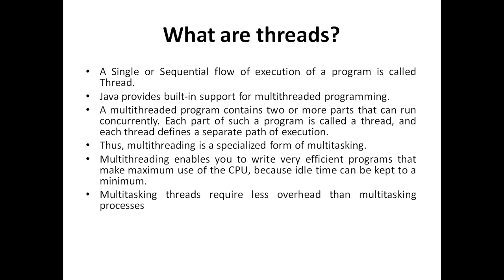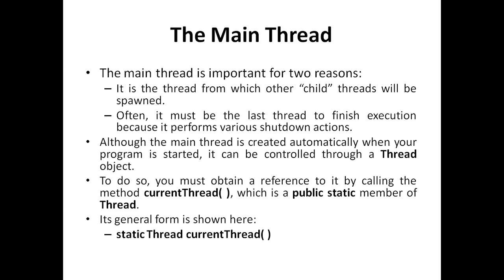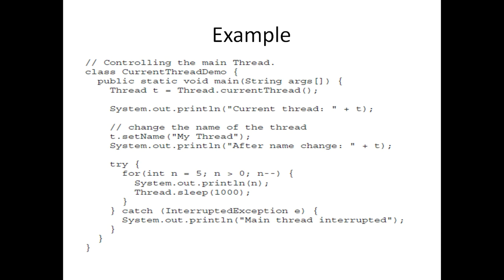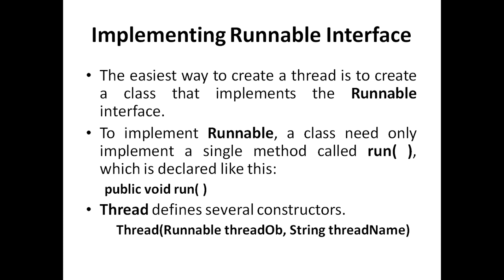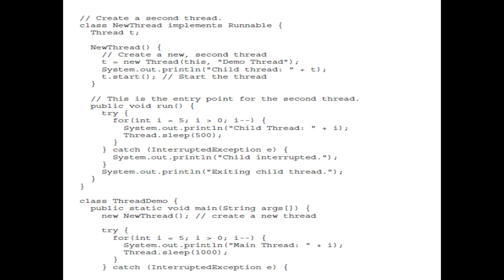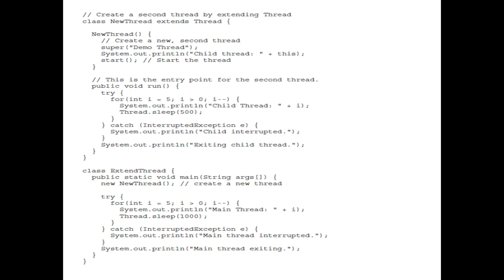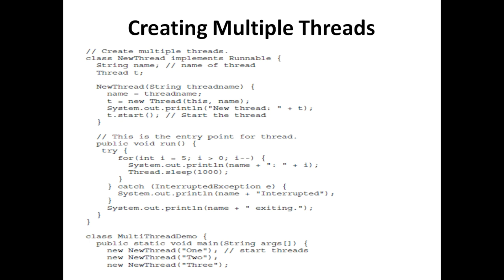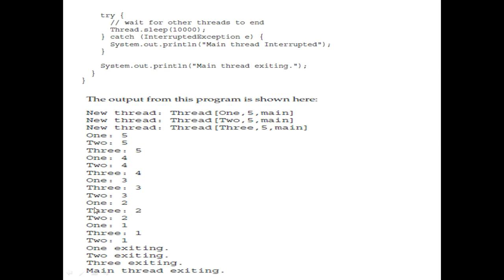OOC MODULE 4 - Multithreaded Programming Part 1